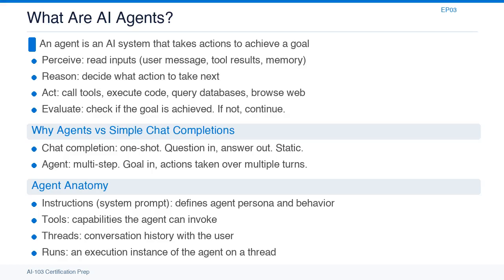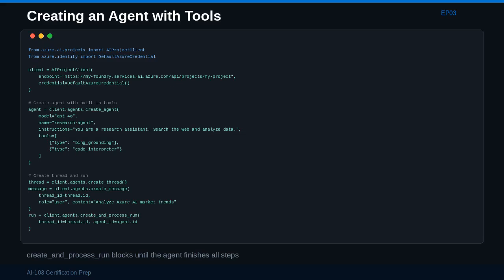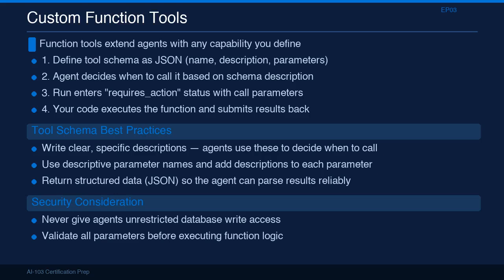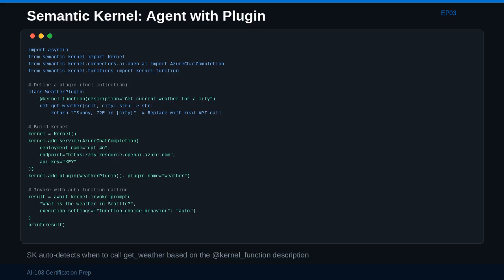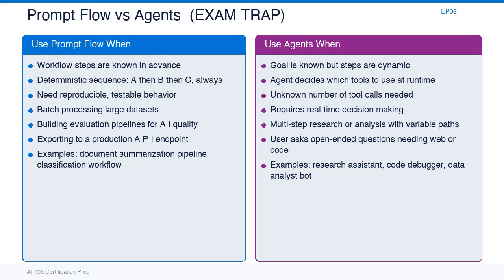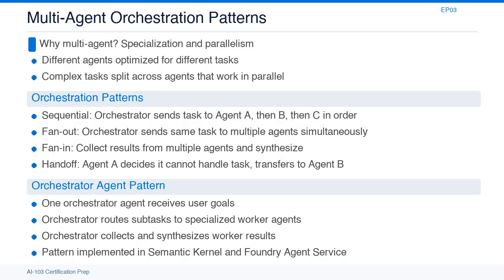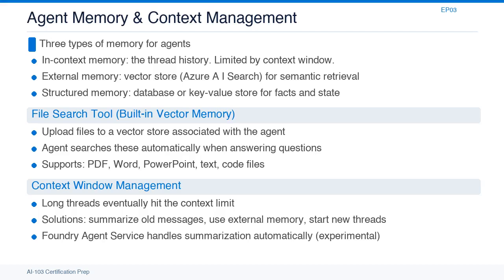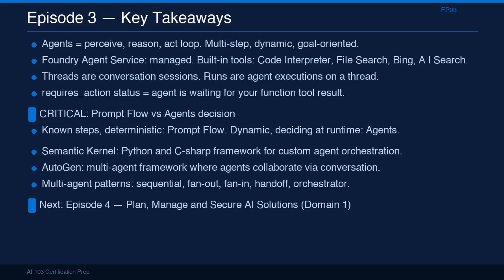AI-103 — Ep 3: Build AI Agents on Azure — Foundry Agent Service & Semantic Kernel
Agents are what make AI-103 different from older Azure AI exams. Learn how to build them with the Microsoft Foundry Agent Service, Semantic Kernel, and AutoGen — plus the orchestration patterns and exam traps you must know.

What you'll learn:
- What AI agents are and how they differ from simple API calls
- Microsoft Foundry Agent Service: tools, threads, messages, and runs
- Custom function tools and the requires_action run status
- Semantic Kernel and AutoGen developer frameworks
- Prompt Flow vs Agents (exam trap) and multi-agent orchestration

Chapters
0:00 Intro
0:46 What Are AI Agents?
1:51 Microsoft Foundry Agent Service
3:01 Creating an Agent with Tools
4:07 Agent Threads, Messages & Runs
5:20 Custom Function Tools
6:27 Semantic Kernel Framework
7:48 Semantic Kernel: Agent with Plugin
8:42 AutoGen Framework
9:58 Prompt Flow vs Agents (Exam Trap)
11:20 Multi-Agent Orchestration Patterns
12:38 Episode 3 Exam Traps
14:01 Agent Memory & Context
15:10 Bing Grounding & Real-Time Info
16:20 Key Takeaways

This is Episode 3 of GearUp Certs' full AI-103 course — a complete, exam-focused prep series for Microsoft Exam AI-103: Developing AI Apps and Agents on Azure (Azure AI Apps and Agents Developer Associate). We cover all five exam domains with the traps, comparisons, and code you need to pass.